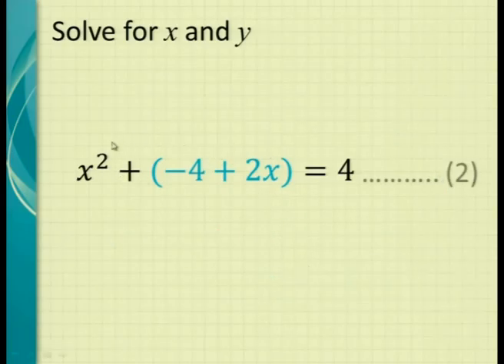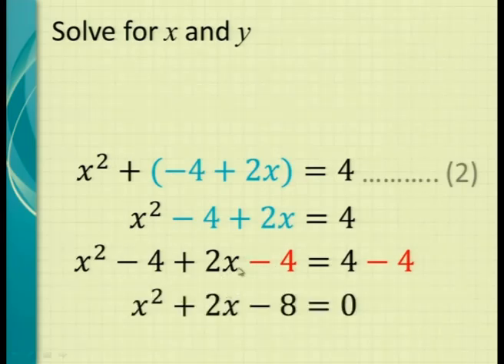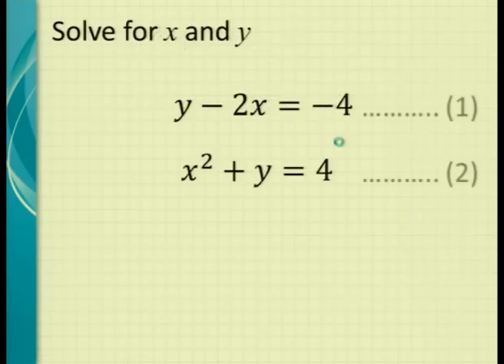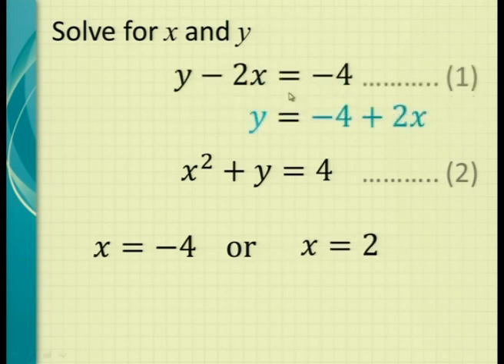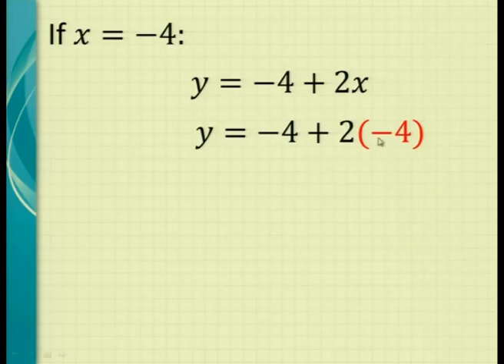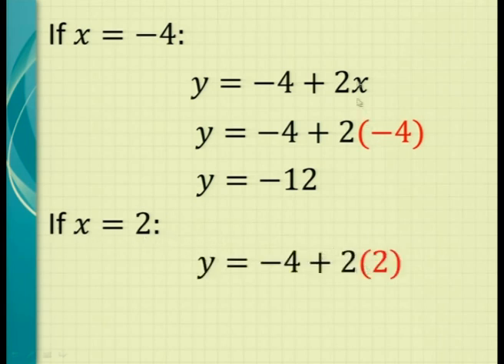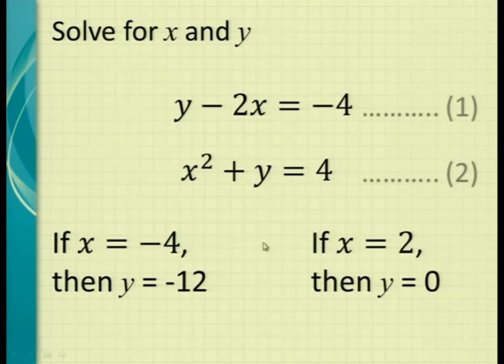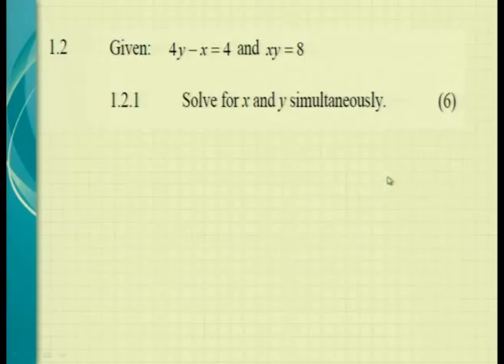Maths grade 12: How to solve simultaneous equations step by step?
How to solve simultaneous equations step by step?
What are the 5 steps to solve a multi-step equation?
What is the rule for solving simultaneous equations?
What are examples of simultaneous equations?